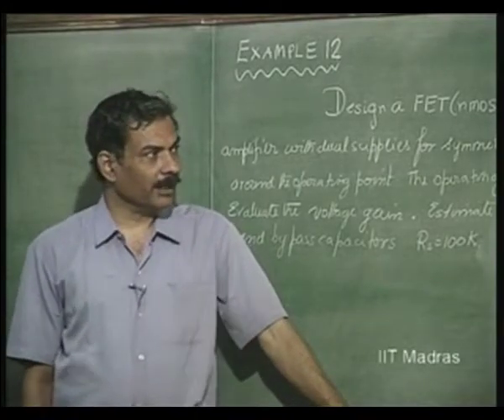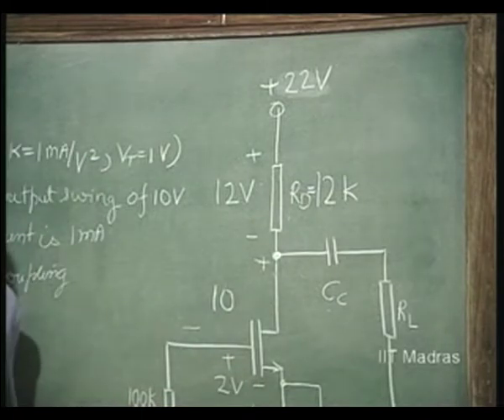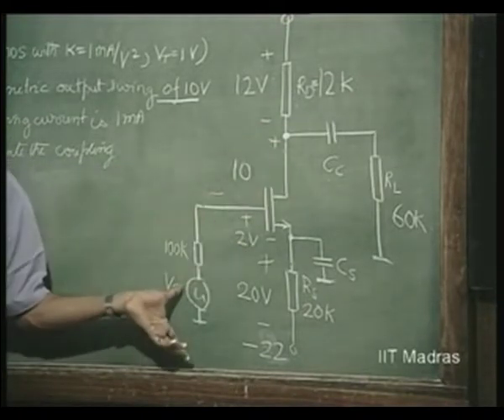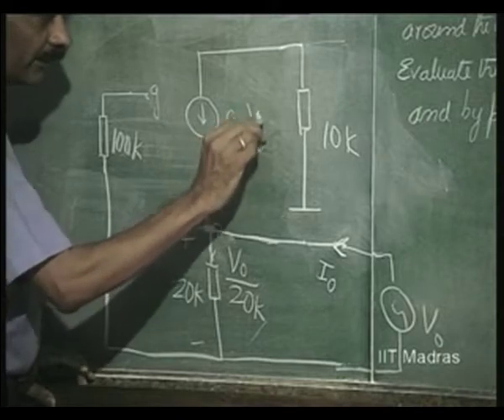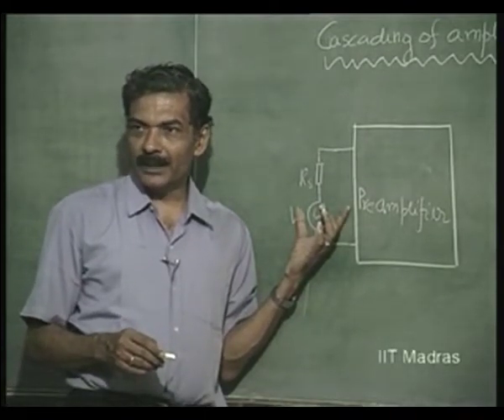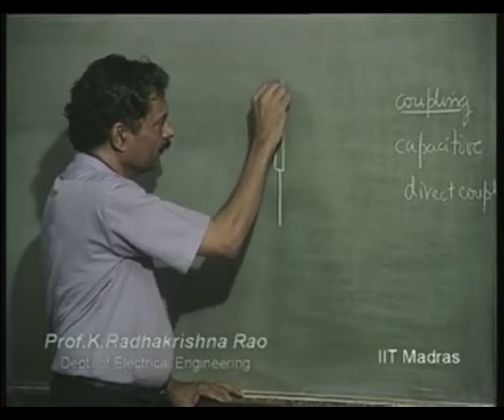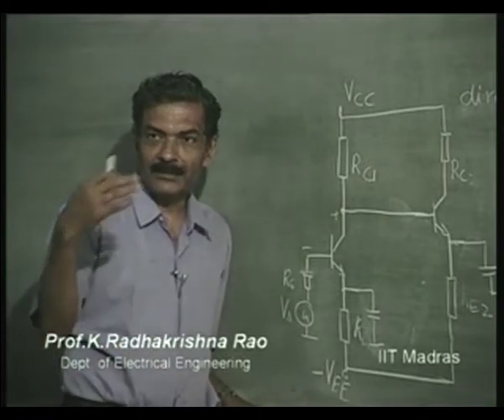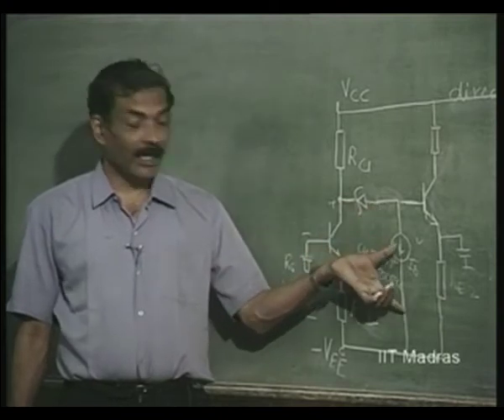Cascading Amplifiers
Subject: Electrical